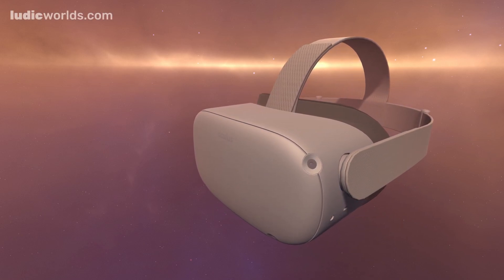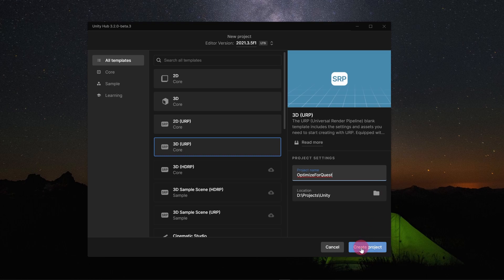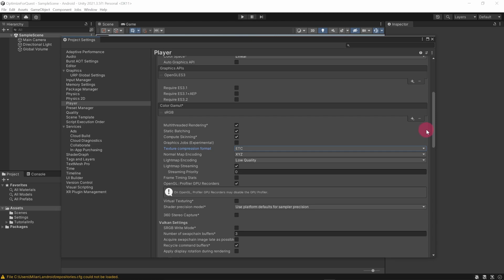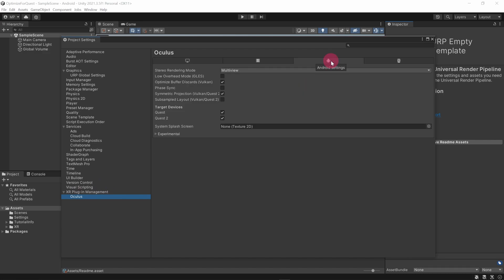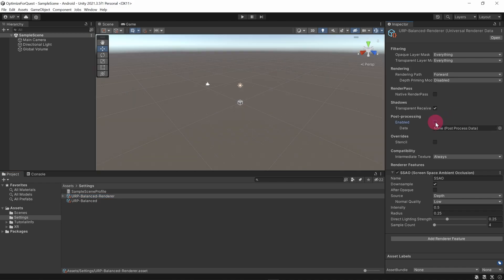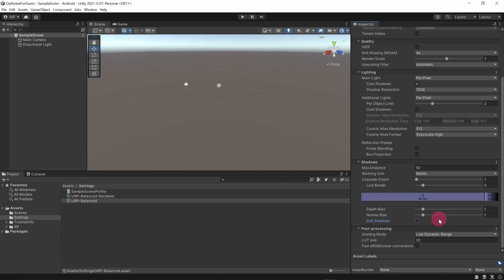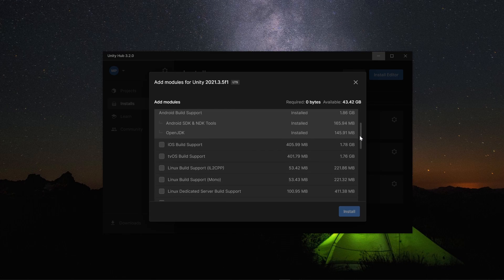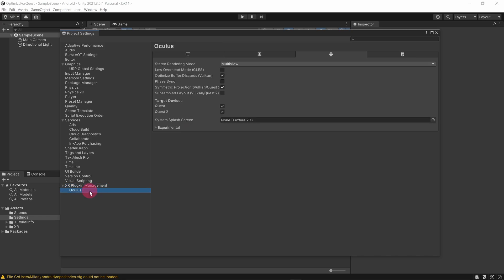How to Optimize Unity Project Settings for Meta Quest 2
In this tutorial we will run through the settings that you need to apply in order to optimize a new Unity project for Quest 2 development. This should give you a good starting point for your project.

However, You will need and drop an 'XR Rig' into your Scene  (from your favorite VR Toolkit) before you have a viable VR project.

▬ Timestamps ▬▬▬▬▬▬▬▬▬▬▬▬▬▬▬▬▬

0:00   - Intro
1:18   - Create New Project
2:11   - Build Settings
3:09   - Project Settings
7:00   - URP Settings
10:01 - Optimizations later in development

▬ Useful Links ▬▬▬▬▬▬▬▬▬▬▬▬▬▬▬▬▬

▬ Credits ▬▬▬▬▬▬▬▬▬▬▬▬▬▬▬▬▬▬▬